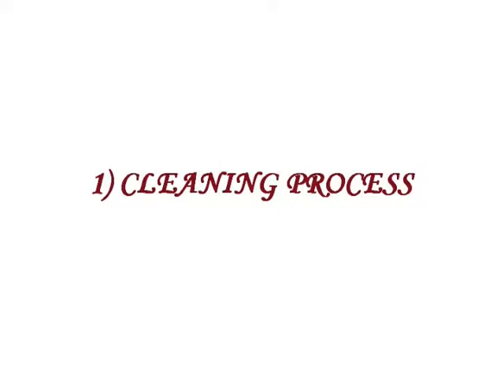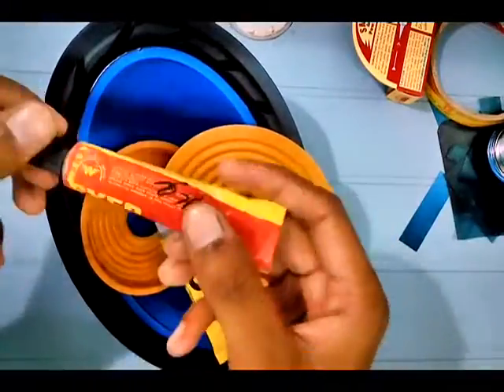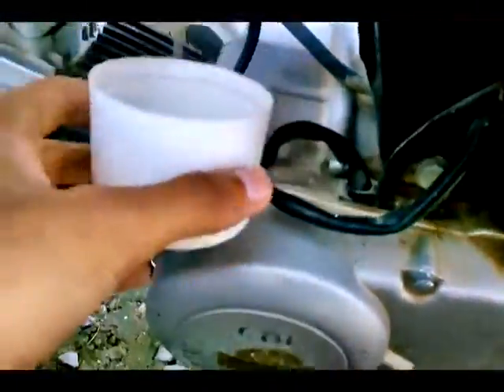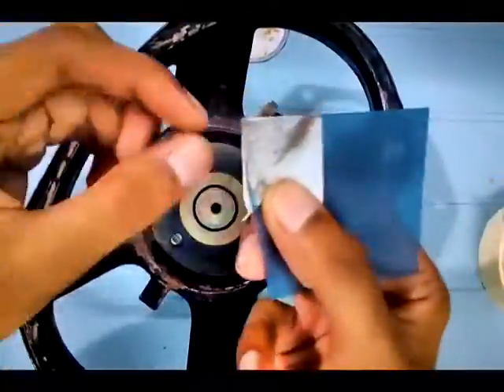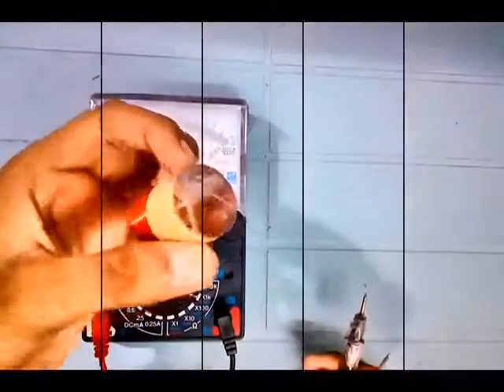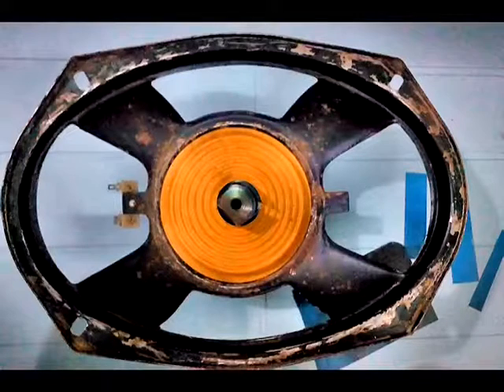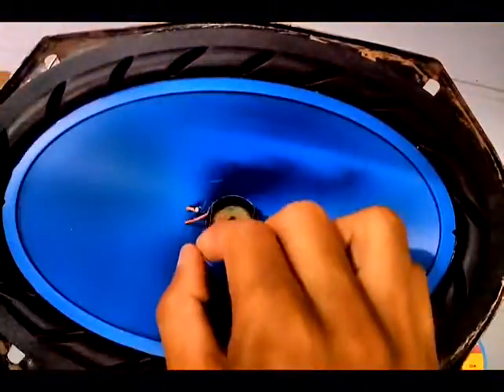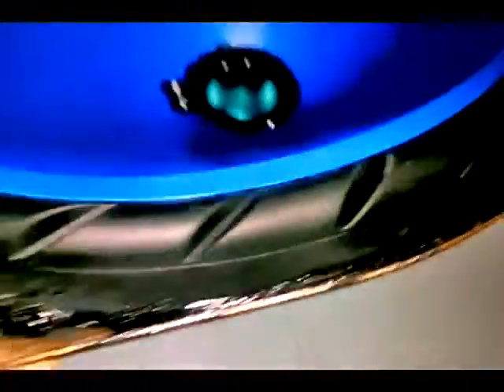Re-Coiling of Car Speaker / Woofer (Repairing)